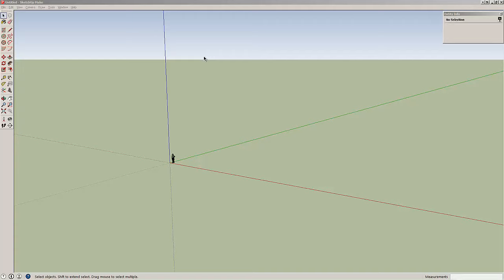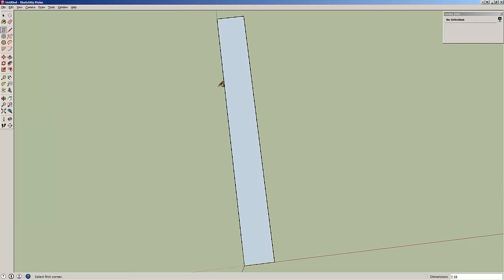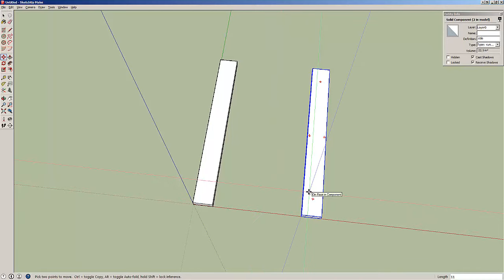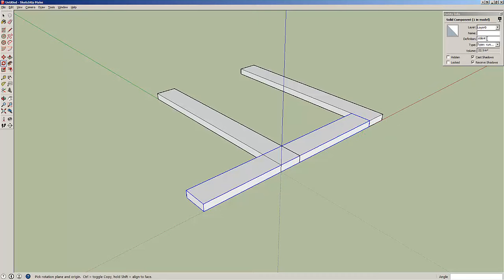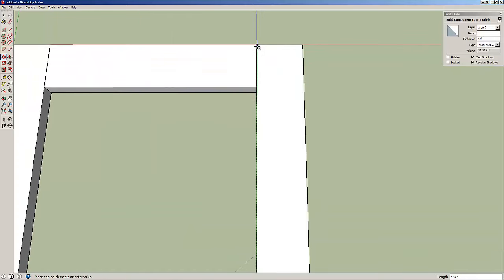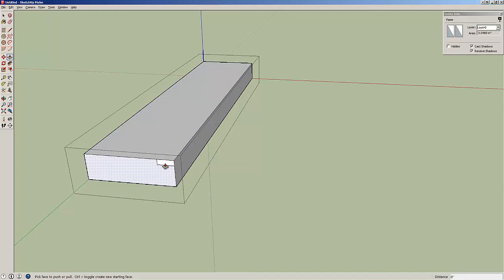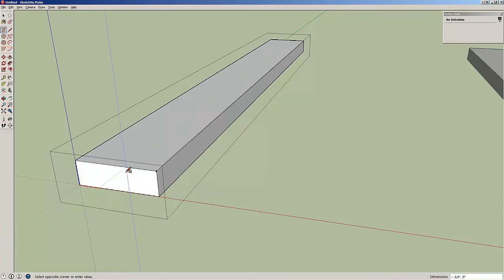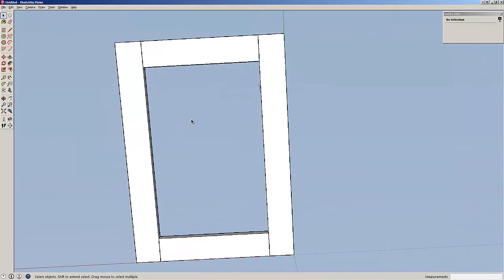Building a simple picture frame in SketchUp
I asked my SketchUp class to build a simple picture frame in SketchUp as a practice for the move and rotate tools. This is one way to do it. (Mouse clicks are indicated by red and blue (left and right) rings coming from the cursor.